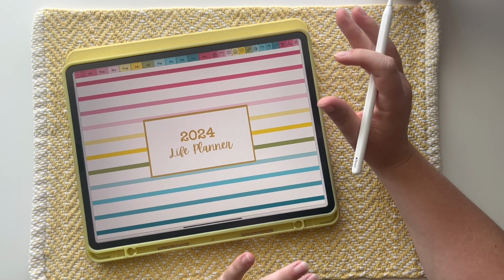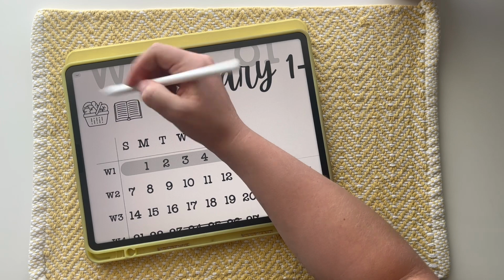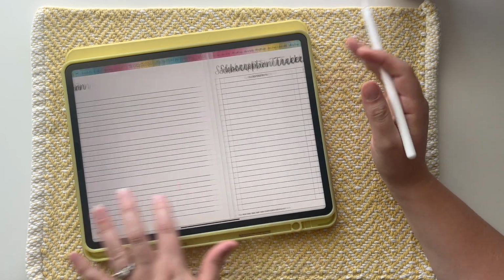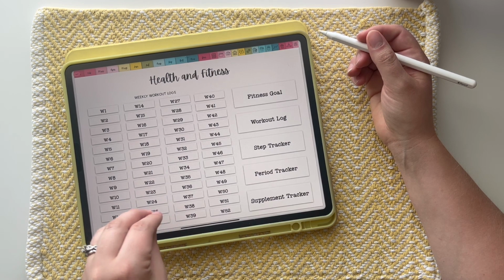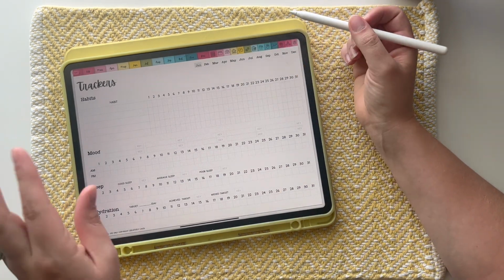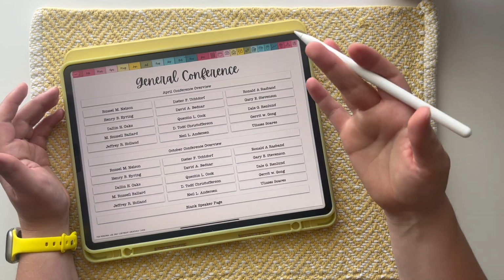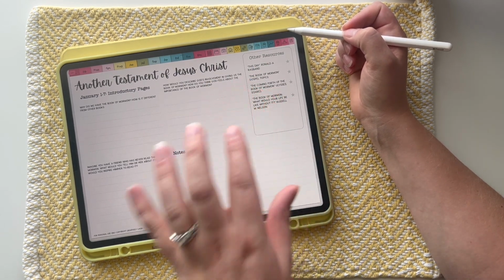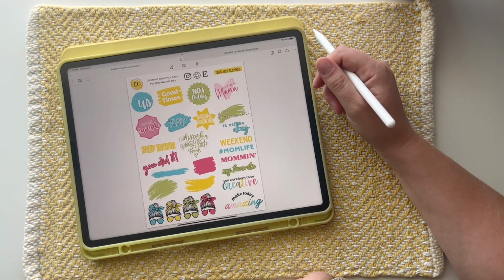2024 Dated LDS Mom Digital Planner with Come Follow Me Study Helps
This digital planner is perfect for any busy mom who needs to stay organized, be productive, and still wants a creative outlet. With 809 linked pages, this mom life digital planner is truly the only planner you’ll ever need.

I truly believe we were all born with a need to create. When we meet that need we can be better people, and especially moms. Sometimes, though, as a busy mom you need to be able to multi task. Because of this, I designed this planner so you can keep track of everything, be productive, and have a creative outlet.

Plus, because it’s digital, you don’t have to worry about your kids getting into your stickers, pens, or ruining the pages!

This planner features a Come Follow Me planner. It includes a study journal and family study planner for each week of the year. Prompts and resources were taken straight from the 2024 Come Follow Me Manual put out by The Church of Jesus Christ of Latter-day Saints.

Check out the other cover options as well as the vertical layouts

***Tech Used***
GoodNotes 6